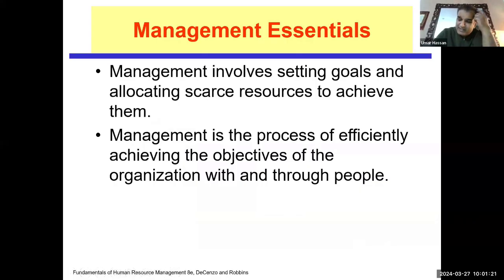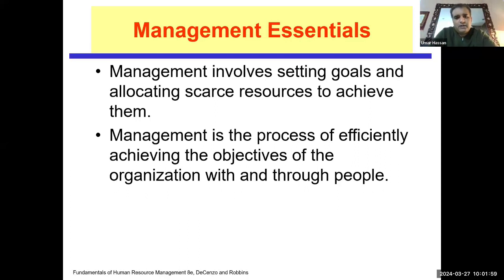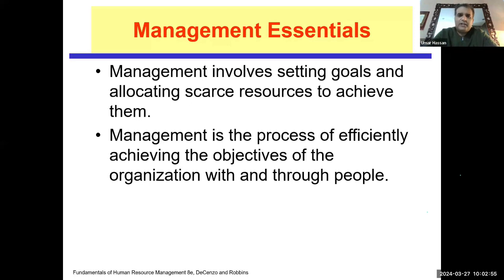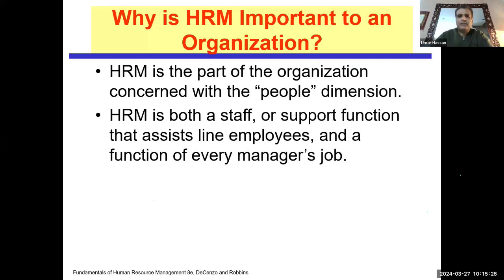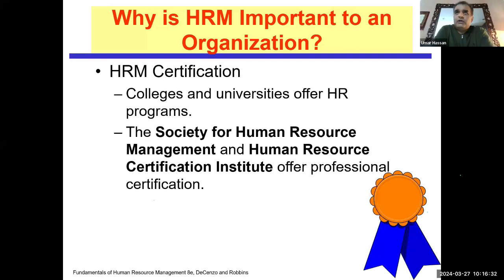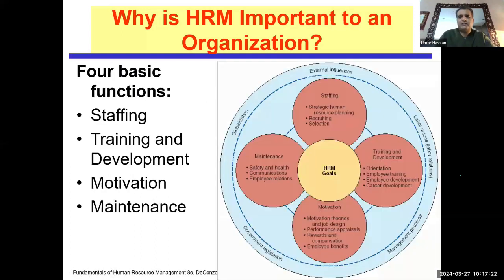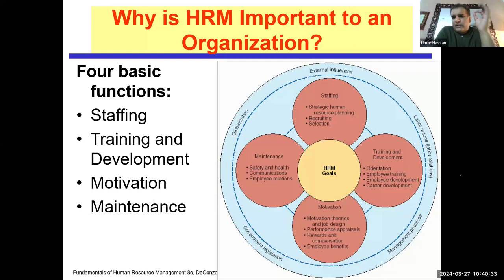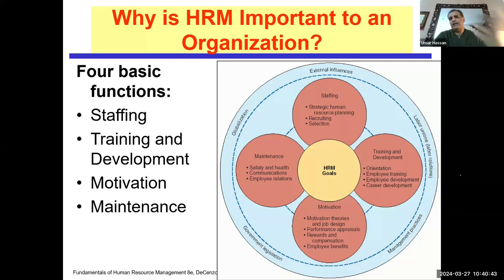Human Resource Management HRM and Dynamic Business Environment by Umar H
Welcome to "Human Resource Management (HRM) and Dynamic Business Environment" presented by Umar H. In this enlightening video, Umar H dives deep into the crucial role of HRM in navigating the complexities of today's ever-changing business landscape. Discover the strategies and practices that HR professionals must adopt to ensure organizational resilience, adaptability, and continuous growth. Whether you're an HR practitioner, a business leader, or someone keen on understanding the intersection of HRM with dynamic market conditions, this presentation will equip you with the insights needed to thrive in the modern business world. Join Umar H as he explores the challenges and opportunities that lie ahead for HRM in a dynamic business